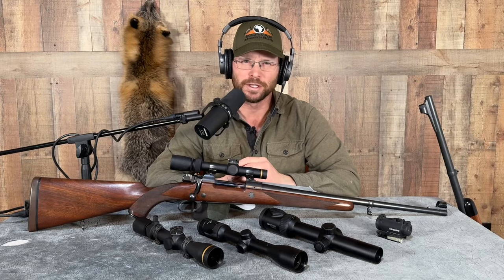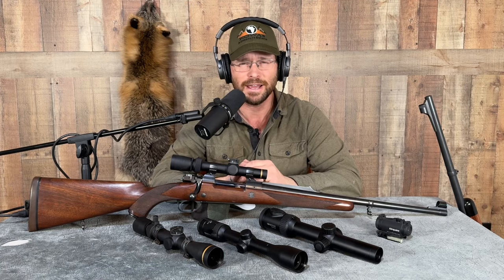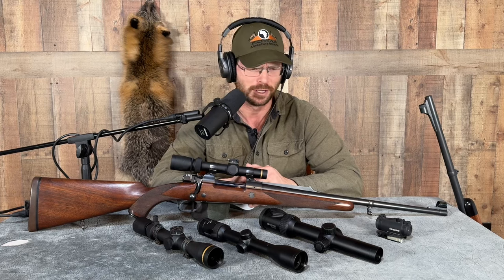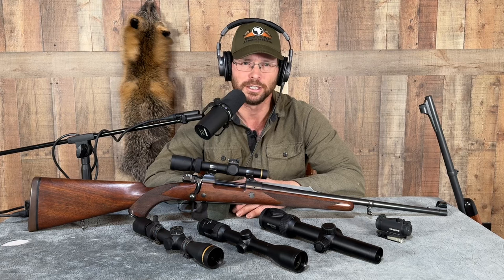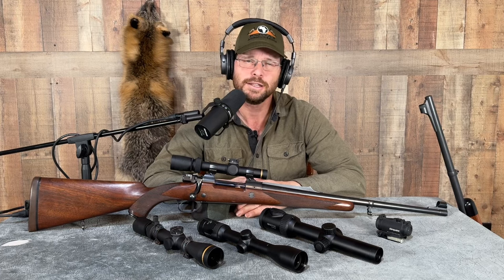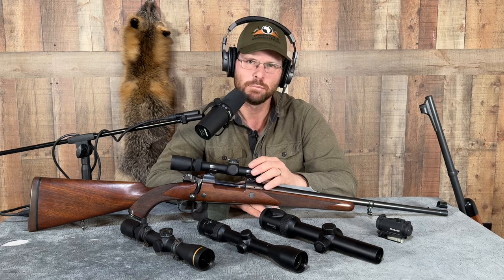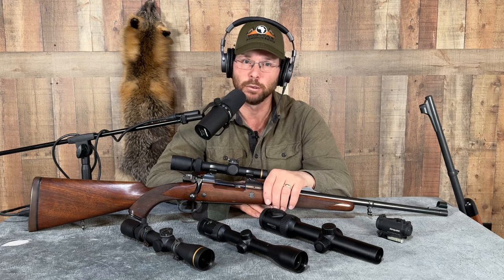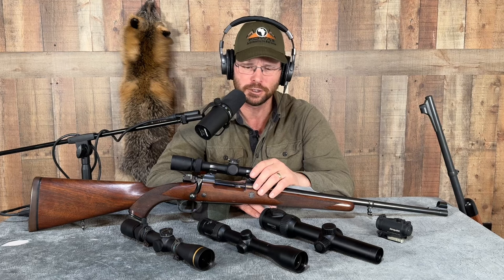Best Scope for Close Range & Dangerous Game Hunting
What sort of scope (or sights) will help you shoot most effectively when hunting big timber or brush country?
This episode explores the characteristics of an optic that's ideal for fast, effective shooting inside 200 yards, and details several different scope, red dot, and iron sight models that work particularly well.